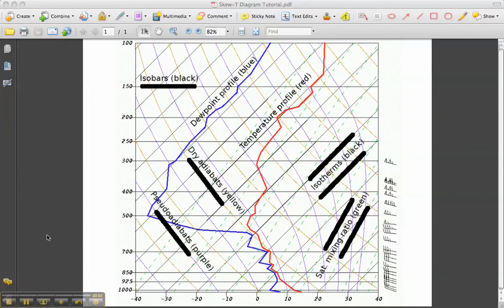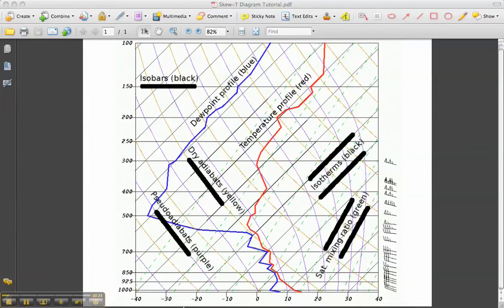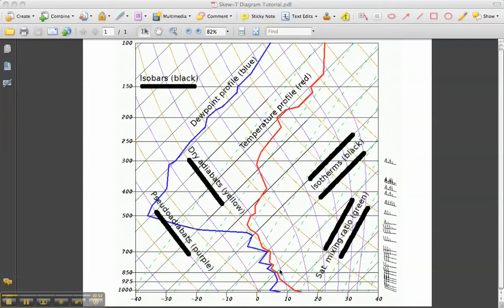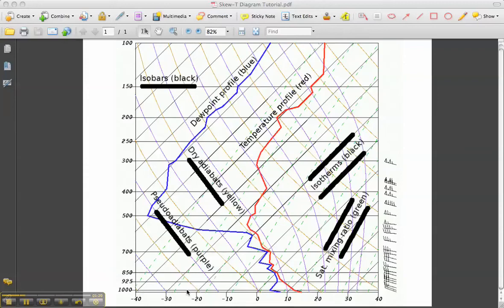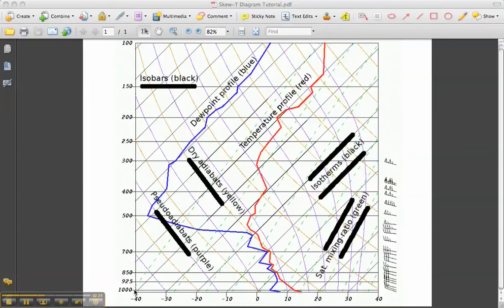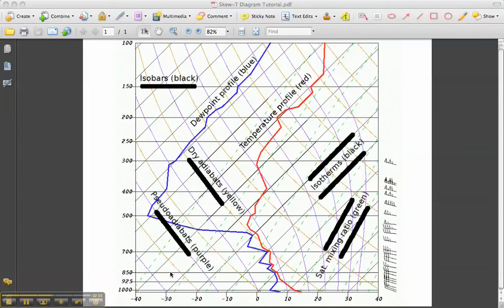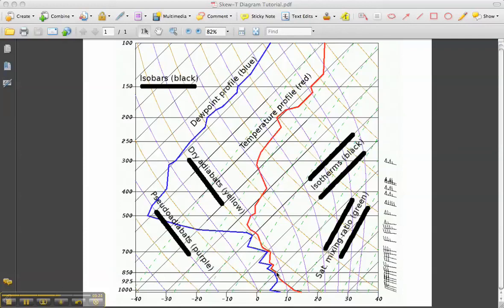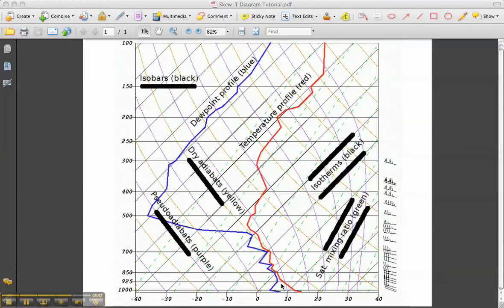Environmental Temperature and Dew Point Temperature Part 4